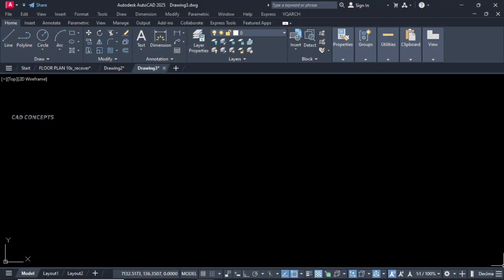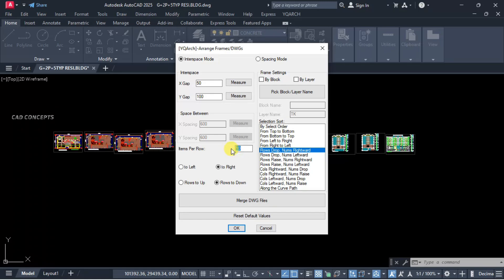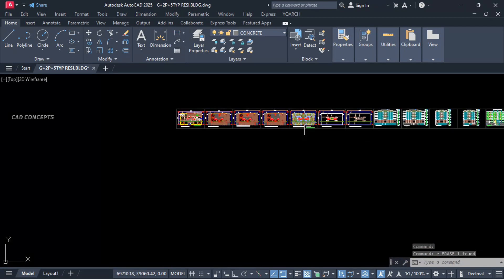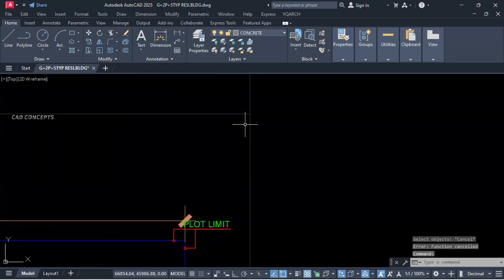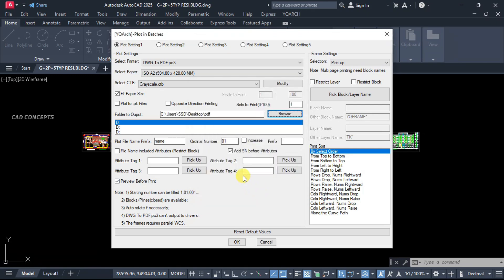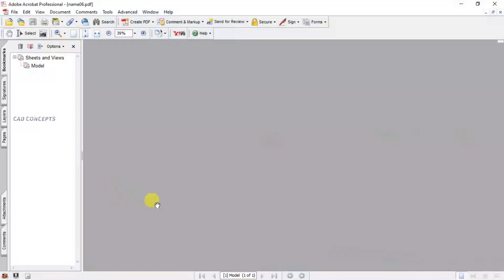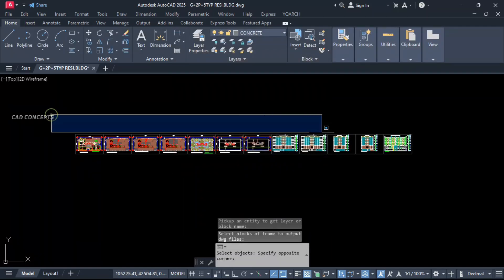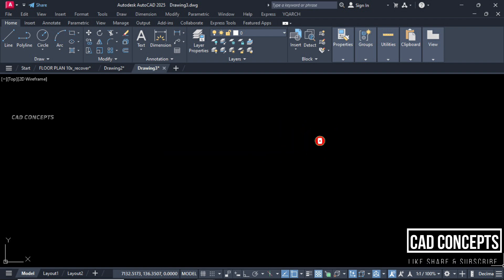YQArch Smart Command AutoCAD Best Tutorial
This video will reveal the advanced YQArch Plugin smart command in AutoCAD that can significantly reduce design time & improve workflow efficiency.